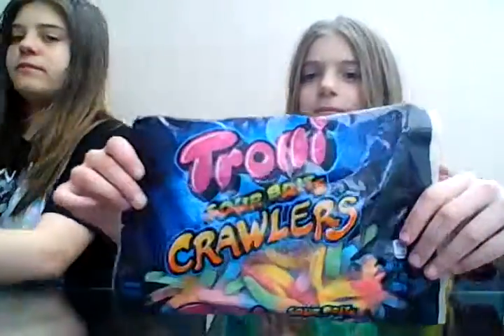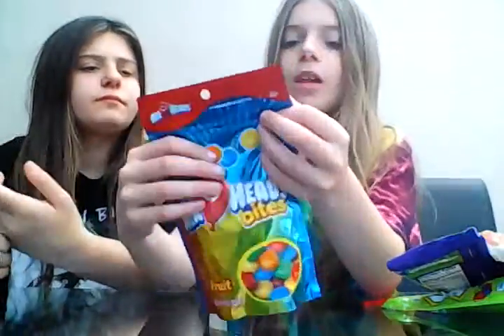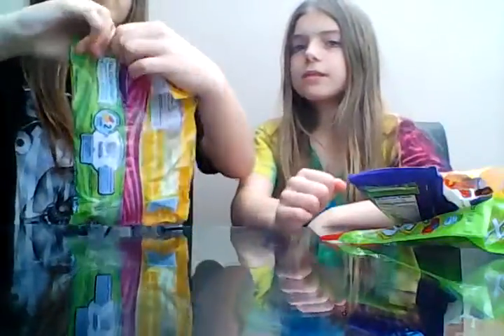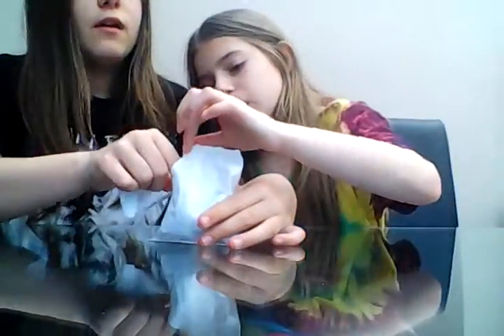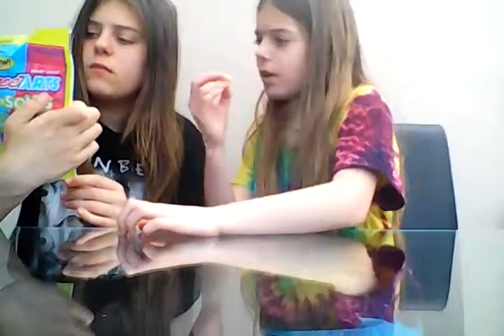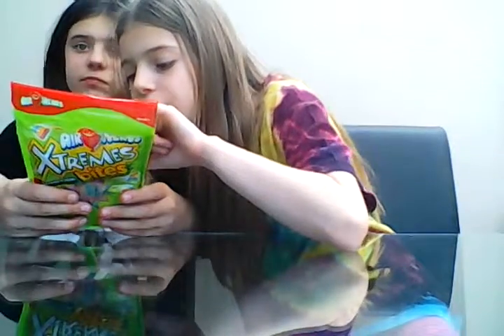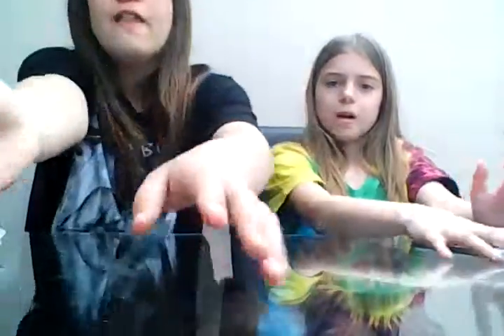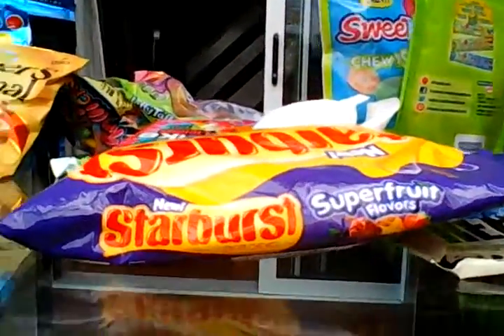Trying American candy!!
Lauren's YT channel: Lauren kulik

   Bye~